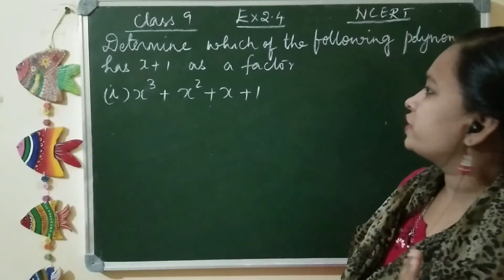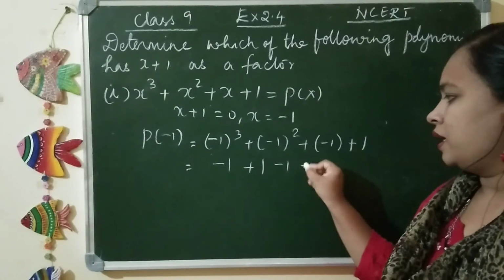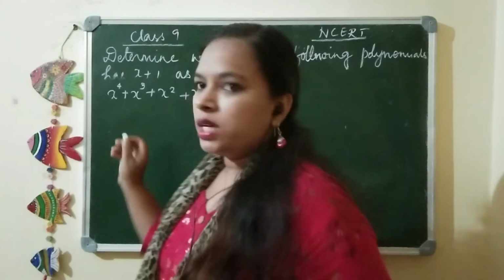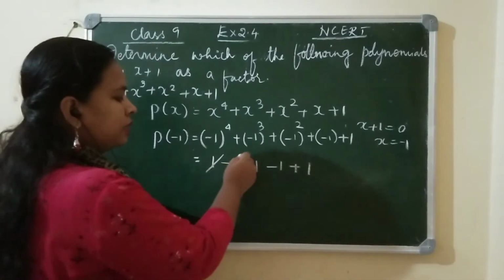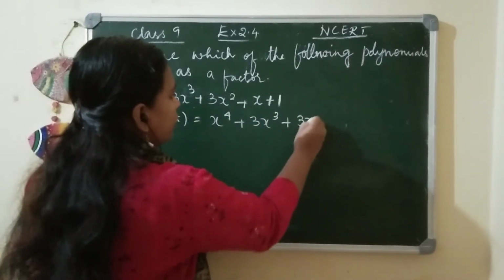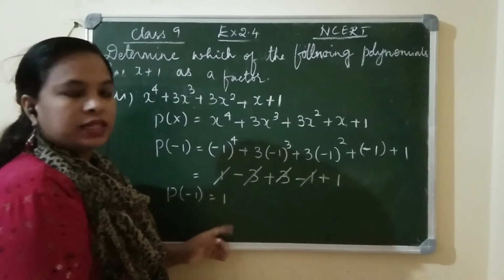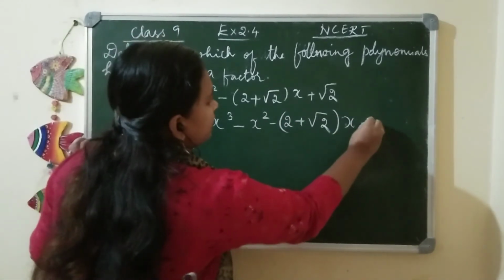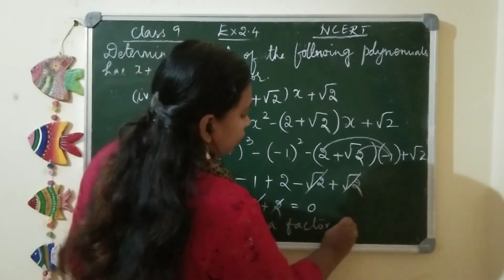Polynomial Class 9 Ex 2.4